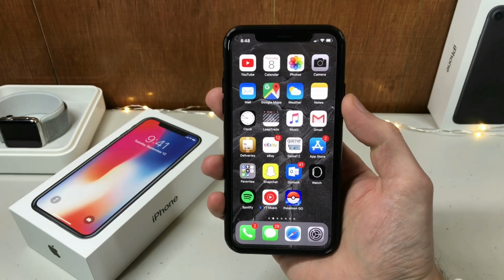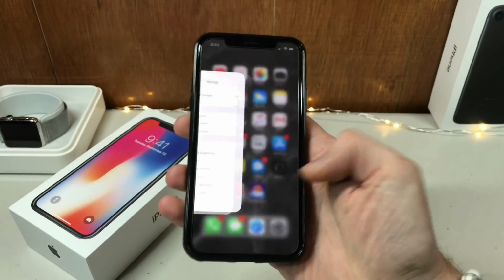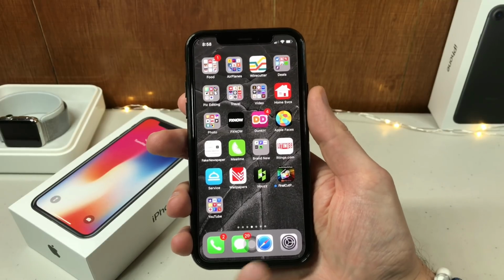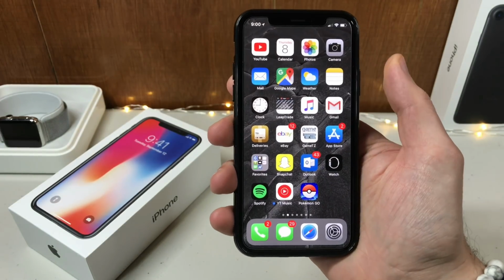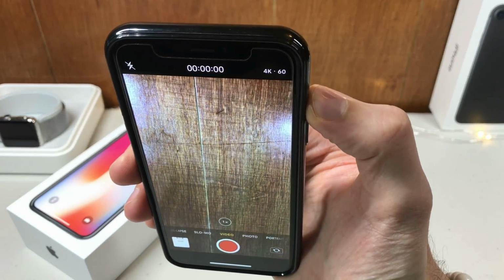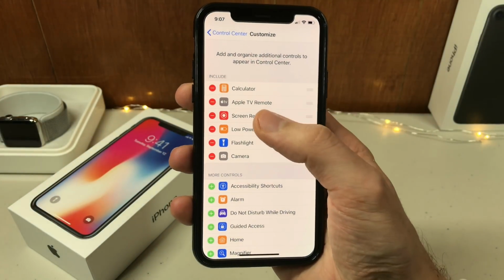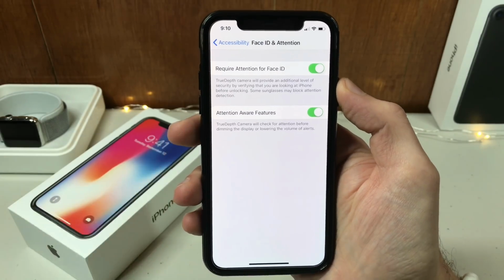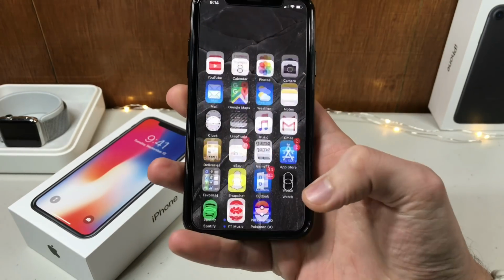iPhone 12 Hidden Features - Top 10 List - Dark Mode, Home Button, 4K, SOS, Quick Actions & More!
Learn the best Hidden iPhone 12 features! Including over 10 Hidden Features, Tips and Tricks for your iPhone 12!
Learn how to enable Dark Mode, 4K videos, add a Home Button, rapid ways to access common features, to turning on Emergency SOS and even accessing the Apple Battery widget for Apple AirPods and Apple Watch, this video includes the Best Hidden Features for the iPhone X.

iPhone X
Apple AirPods
ZAGG iPhone X Glass Screen Protector
ZAGG Privacy Glass Screen Protector
ZAGG Mirror Screen
iPhone X Case
iPhone X Air Case

iPhone 8 Black
iPhone 8 Gold
iPhone 8 Silver
iPhone 8 Plus Black
iPhone 8 Plus Gold
iPhone 8 Plus Silver

Let us know what your favorite iPhone X Hidden Feature is in the Comments Below!